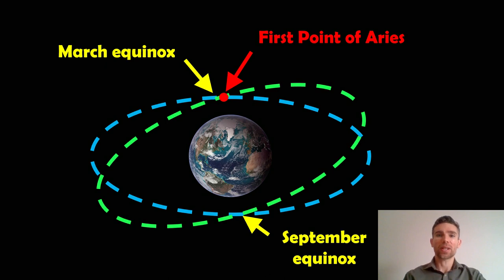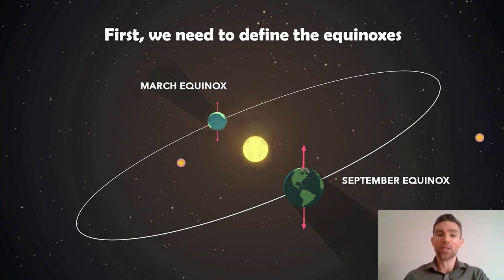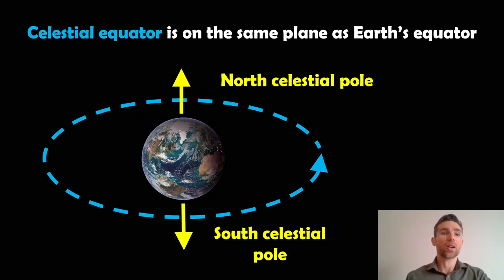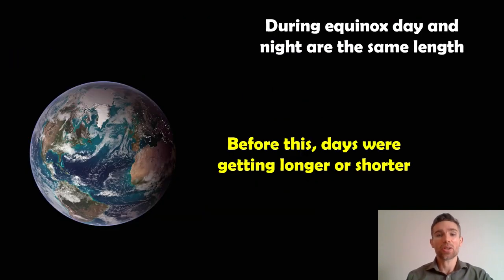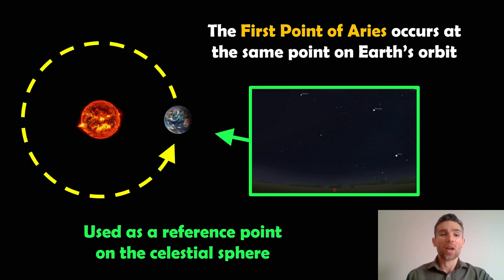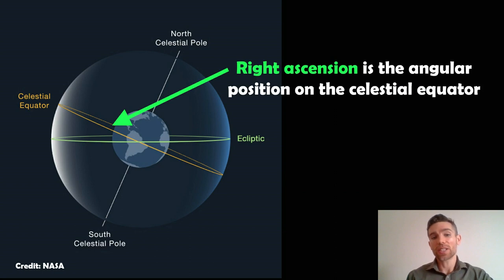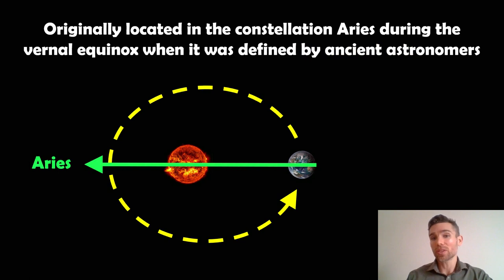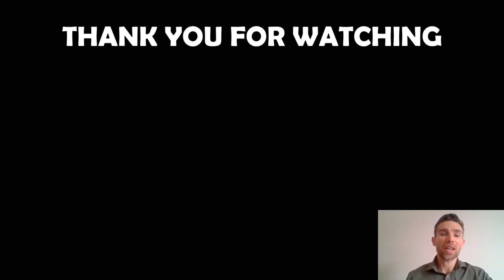What is the First Point of Aries?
Welcome, my name is Phil, and in this video, I explain what the First Point of Aries is.

The First Point of Aries is a term used in astronomy to refer to the location in the sky where the Sun crosses the celestial equator from south to north at the March equinox, marking the beginning of spring in the Northern Hemisphere. This point is significant because it serves as the starting point for the celestial coordinate system used in astronomy.

In the celestial coordinate system, the First Point of Aries is the zero point for both right ascension (RA) and declination (Dec). Right ascension is akin to longitude on the Earth, and declination is akin to latitude. Thus, this point is essentially the "prime meridian" in the sky.

Historically, the First Point of Aries was located in the constellation Aries when it was named by ancient astronomers. However, due to the precession of the equinoxes—a slow, continuous change in the orientation of the Earth's axis of rotation—this point has moved over time. Currently, it lies in the constellation Pisces, and it is gradually moving towards Aquarius.

This precession means that the First Point of Aries is not fixed relative to the stars but shifts westward along the ecliptic at a rate of about one degree every 72 years. Despite this shift, the term "First Point of Aries" remains in use for continuity and tradition in both astronomical and astrological contexts.